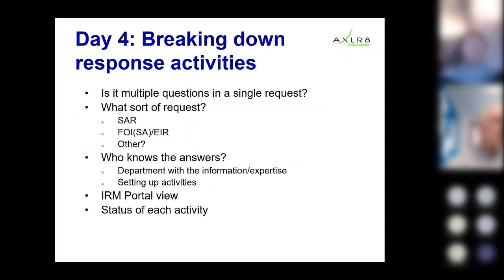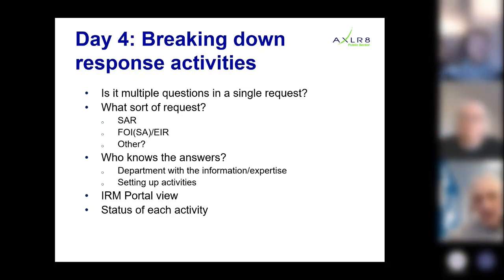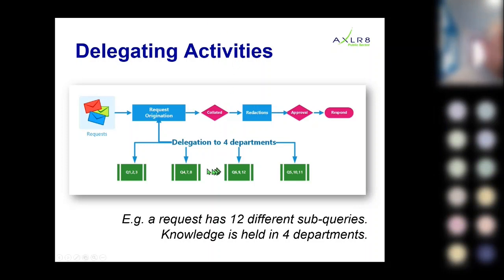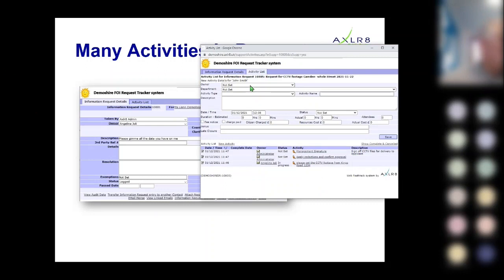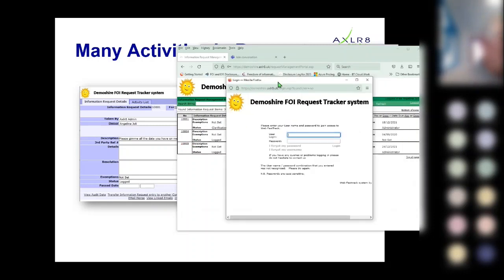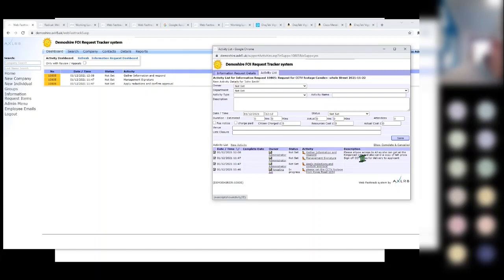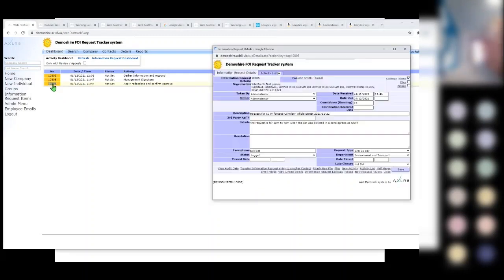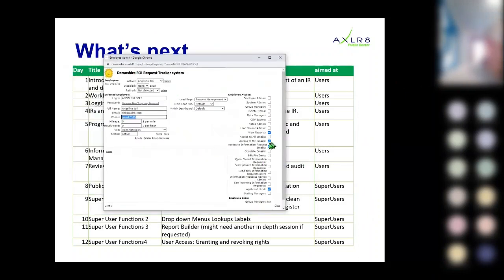IRs and Activities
Activities required to achieve the response to the IR.